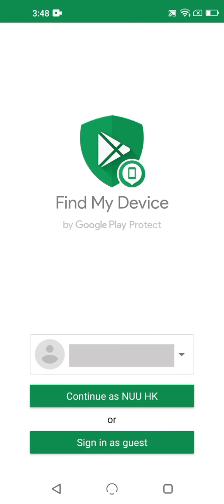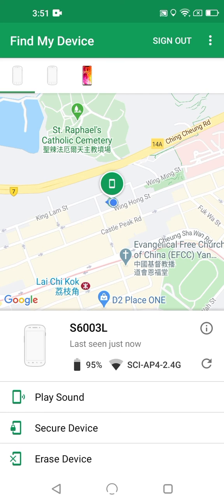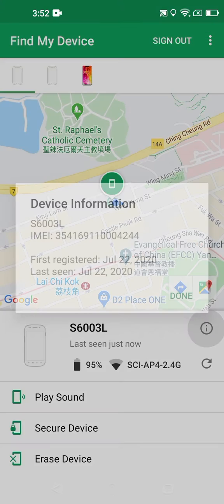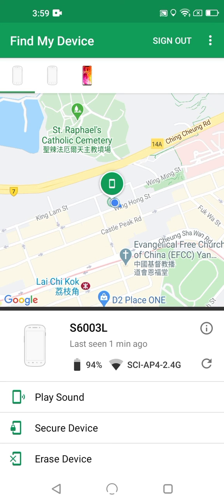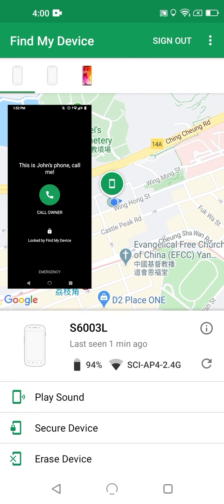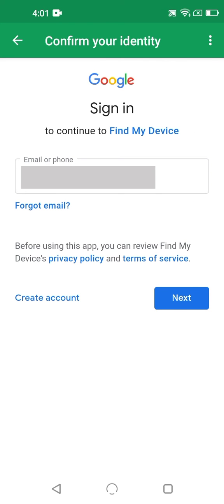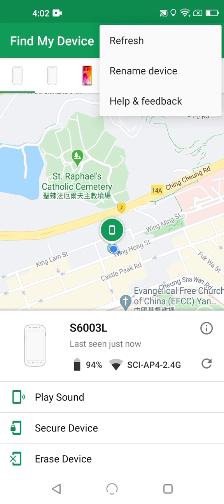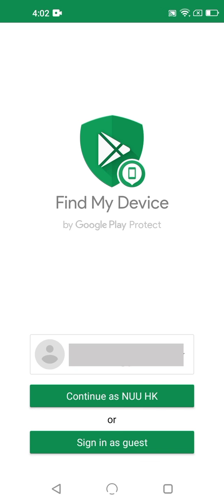NUU Mobile | Tutorial Tuesday | Episode 11 | How to Find Your Lost Phone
Welcome to Week 11 of Tutorial Tuesdays - well, Tutorial Wednesdays this week, I guess - sorry! Anyway, this time, we’re going to find your lost phone!

(This tutorial was done on stock Android 10 - there may be slight differences on other versions)

Google's Find My Device is available through its own website, but it’s also offered as an app, as this may very well be the most convenient method when you’re outside with friends and your best access online is a friend’s phone.

So in this scenario, you’ve got to use your friend’s phone to download the Find My Device app, which we’ll do right now.

Then we start it up, and it’ll show a login screen, with your friend’s Google accounts already available to use, but if this isn’t your own device, and you just want to use this just the one time, you’ll want to Sign in as a Guest - that way your own Google login won’t be kept when you’re done.

In the app, starting from top-left, you’ll see some phone-looking icons, which represent the devices you’ve signed-into your Google account on (including your friend’s device right now), I think in order of which they were registered (newest on the left), so you can tap through them to find the device you’ve lost.

In my case, the first device showing is the one I’m going to pretend I’ve lost.

Assuming your lost phone still has a SIM card with active data, or has a WiFi connection, Google should be able to almost immediately pin-point your device in the map showing below the phone selection strip.

In the bottom right corner of the map, there are also convenient buttons for opening this location in the actual Google Maps app, or to even calculate navigation directions to the location of your phone.

Below the map, there’s a small summary of your phone’s status, showing an image of the phone (maybe), as well as the model of the phone, when it was last checked by Find My Device, it’s battery level, and how it’s connected to the internet.

Underneath the phone summary, there are a choice of three actions you can ask Google to take. The first one is “Play Sound”.

This forces your lost phone to play its ringtone at maximum volume, regardless of set volume level, or even Do Not Disturb mode.

This is great for those “lost under the couch cushions” situations. However, if someone has your phone, they can cancel this ringtone simply by tapping on the screen, but then you will be notified of this by a “sound stopped” message, too.

The second one is “Secure Device”.

This simply allows you to send your device back to its lock screen, in case you suspect it happens to be in an unlocked state. It’s also useful for setting a message on the lock screen, along with a phone number and specific authorization for the phone to call the number you’ve left, and only that number, from its locked state.

That said, if the person who has your phone happens to know your unlock code or pattern, then this won’t keep them out. If you suspect that is the case (and Find My Device will notify you if it has been successfully unlocked), then there’s always the nuclear option…

If you’re afraid that you cannot get your device back and/or that its security has been compromised, you still have a third option - Erase Device. This is only for those times where you’d rather lose everything on your phone than let someone else freely access it. If most of your phone usage is cloud-based, as much of Google’s apps are, then you probably won’t lose much, and this will be an easier choice to make.

Since this is a significant and irreversible action, Google then asks you to re-confirm your login.

You’ll then get one last confirmation prompt, asking if you wish to format/erase your device remotely. If you confirm this last time, your device will be wiped completely without any warning or prompt to the person with your phone.

What’s even better is that after the phone is wiped, it cannot simply be setup with anyone else’s credentials. Android will block the setup process on the first boot, unless the phone’s previous pin code or Google account can be entered correctly, first.

The only thing left is the “Sign Out” button beside the menu - this is good to do before you finally give your friend’s phone back to them :)

And that’s it! Now you’ll be able to effectively find your lost phone, and confidently secure it.